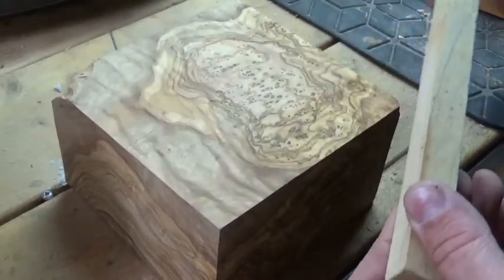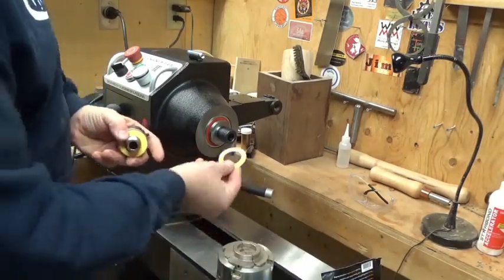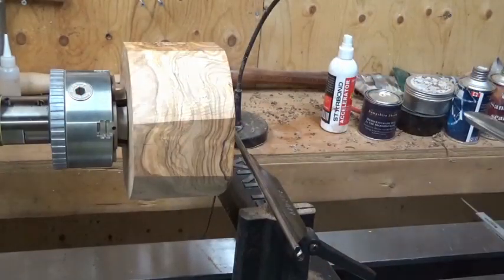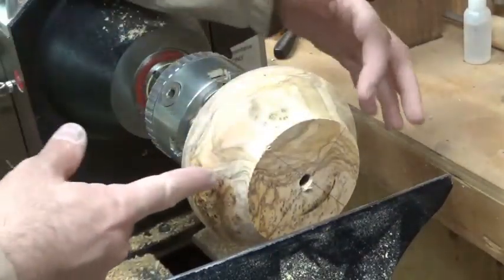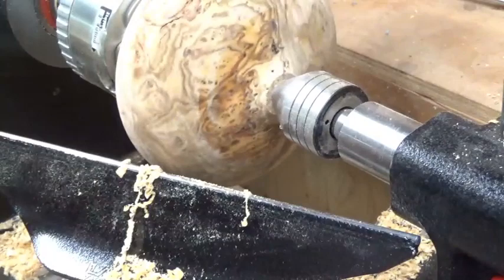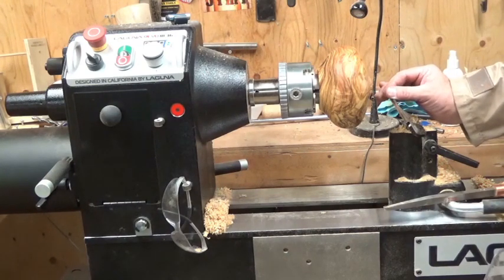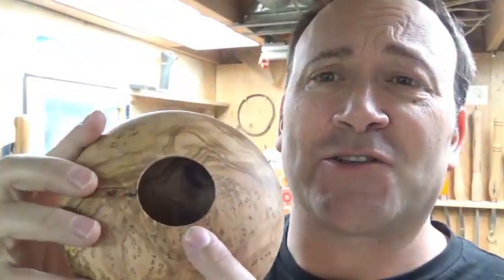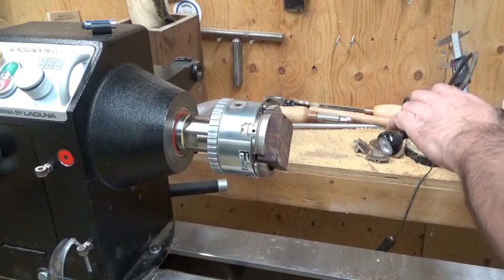woodturning hollow form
this olive blank has burl in it so i wanted to really show that off, so decided to turn a hollow form to maintain as much of it as i could, i inserted a plug or cap to top it off as i had to make the opening larger than i wanted to, hollowing is challenging the wider the piece is, i have been woodturning since 2013, i love it as a creative outlet and the community of woodturners is great, there is lots of help and support out there available at the touch of a button. don't be intimidated or scared to ask questions no matter how basic, most of all be safe in your workshop, follow all safety rules and guidelines.
safe turning..